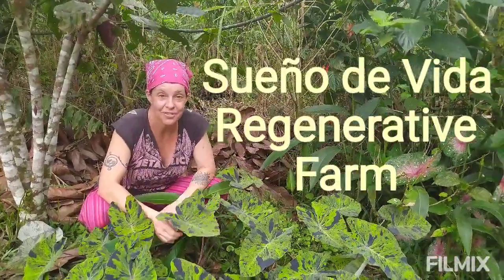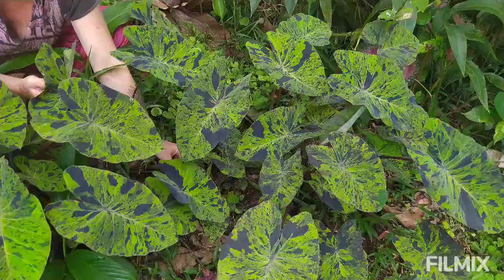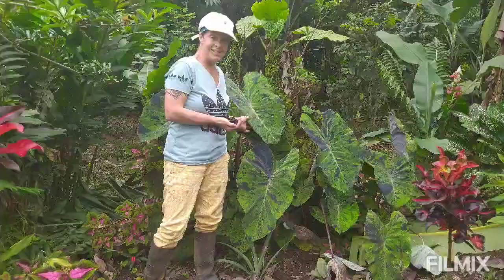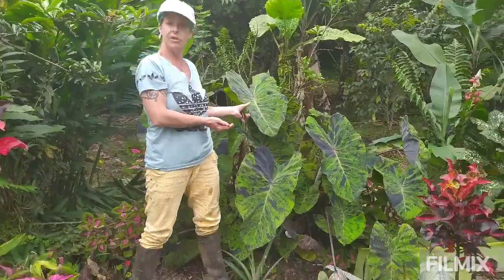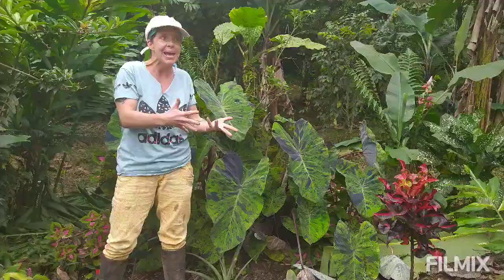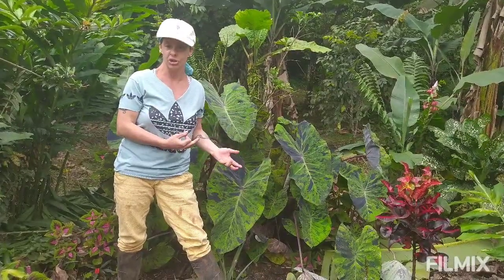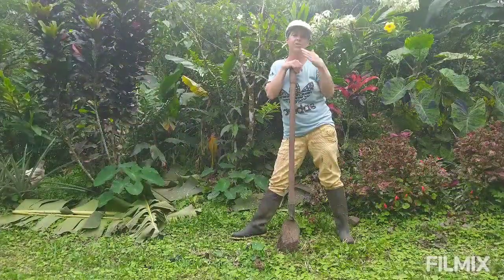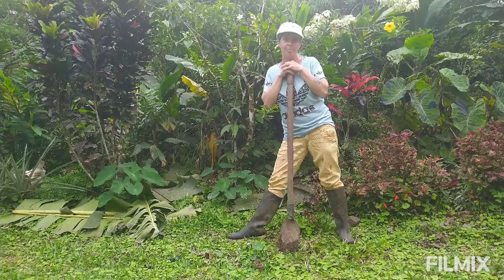Can Natural Fertilizers be "Scaled Up"? Why or why not?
On our agroforestry farm in subtropical Ecuador, we actively manage about 8 ha of cultivated land with pioneer species succession and use mainly thick mulches, with concentrated applications of biochar, effective micro-organisms (EM) and composted manure to build soil health and nutrient cycling. It's taken patience and work to get to this point, but I have to say that working directly with soil, plants and microbes is a pleasant effort--especially compared to donning a hazmat and spraying chemicals.

Going out to work with a machete, a large basket, and maybe a pair of loppers is a good day. Like Gabe Brown says, "It's a lot more interesting to work with life instead of death."

We are not "hobby farmers" per se. Although we maintain other revenue streams, we do sell our main product, processed cacao, and it's significant to us. We've increased productivity of our cacao over the national average per ha/per year and we're proud of that.

But 8 has of land is admittedly not very much. And although I can easily foresee us doing the same thing (with some good local helpers) over, say, 30 has or so, the question inevitably comes up: How can these natural methods be "scaled up" to truly large-scale regenerative agriculture? If so, why aren't they?

I express a few ideas here in this video. Please watch and leave your ideas in the comments.